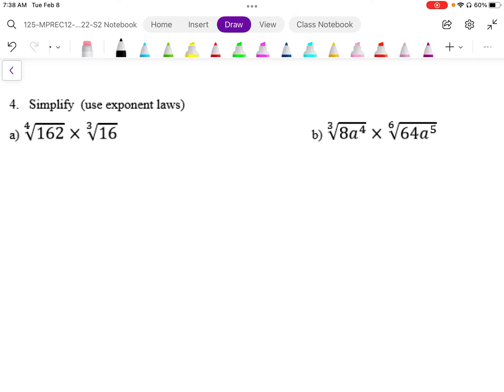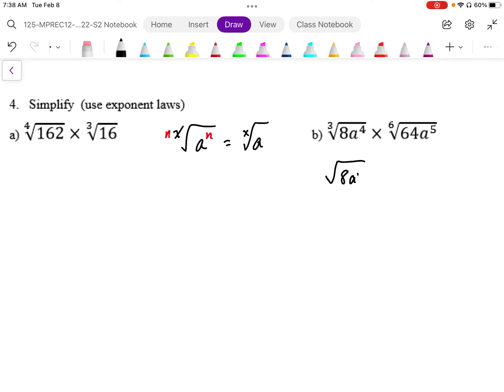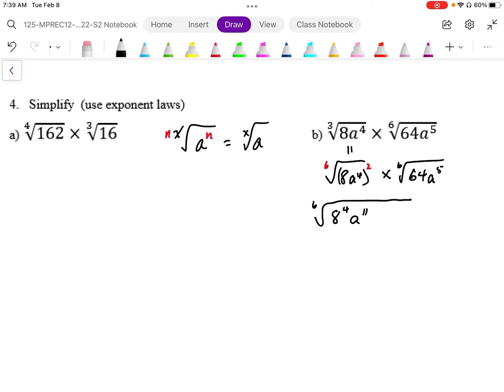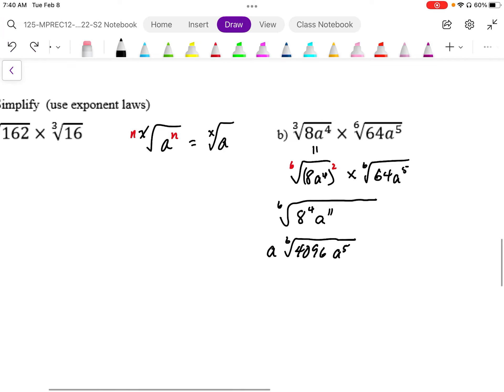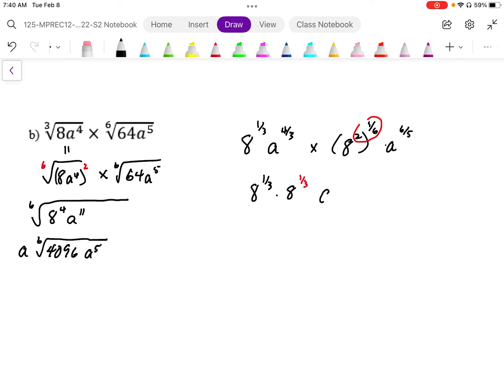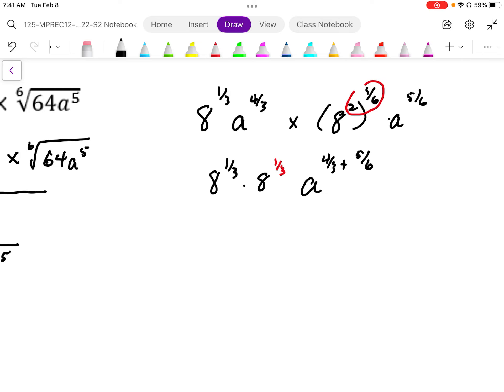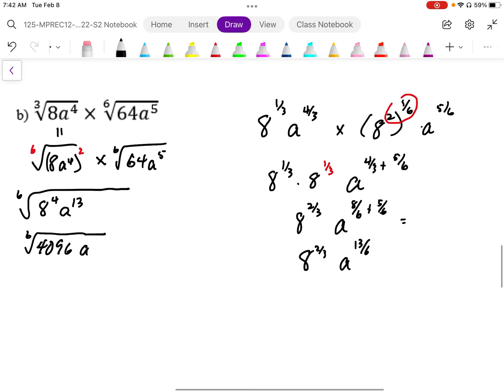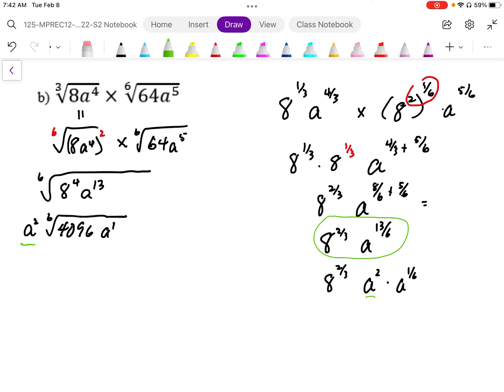05 Hmk Radicals and Exponents Q#4b